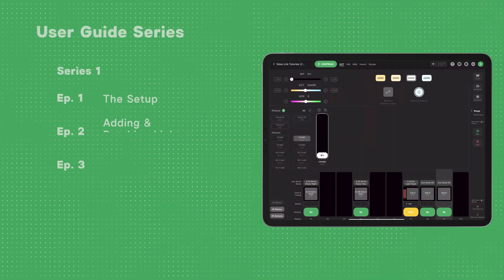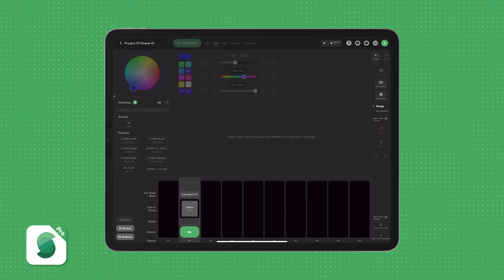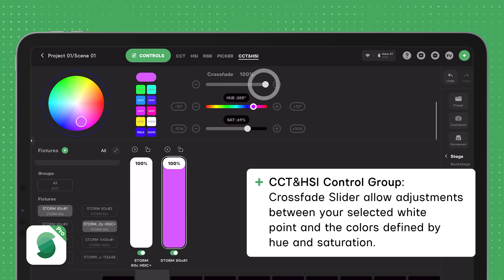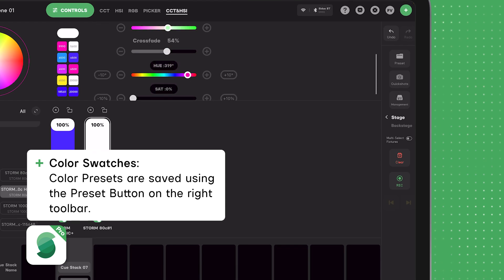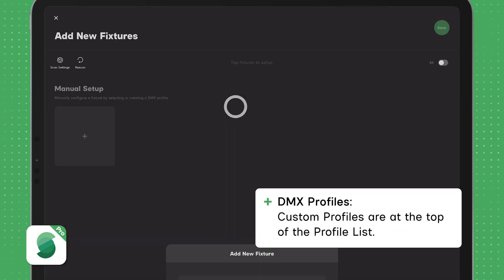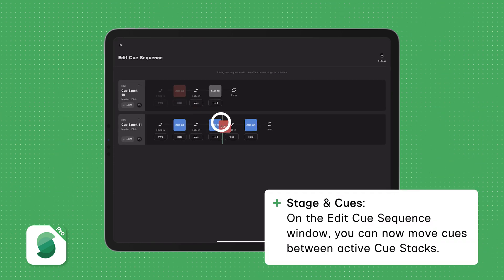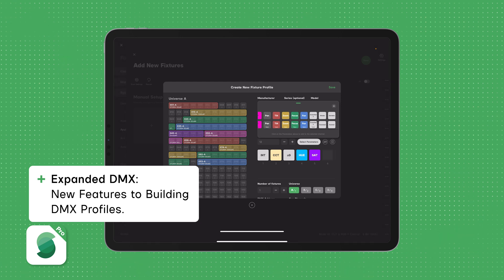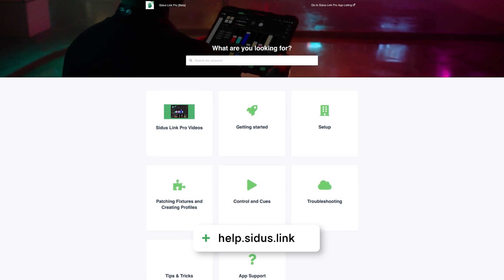Ep. 8: What's New in Sidus Link Pro Version 1.3 | Sidus Link Pro User Guide Series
We're excited to announce the release of the latest update to Sidus Link Pro, the free beta v1.3. This update includes new features, improvements of current functions, and numerous bug fixes. Follow Lighting Programmer and Aputure Director of Product: UX/UI, Ben Dynice, as he guides you through all of the features and workflows of the new Sidus Link Pro v1.3.

Sidus Link Pro is the expanded control system based on Aputure’s original Sidus Link app. Sidus Link Pro features professional fixture control systems with an intuitive user interface and communication over both Bluetooth and Wireless DMX protocols. For more information on Sidus Link Pro and the new beta v1.3, please

0:00 Intro
0:30 On/Off Switch
1:19 Undo/Redo Functionality
1:57 DMX Profiles And Manual Mixed Control Mode
3:59 Expanded Color Swatches
5:10 Copy DMX Profile
6:51 DMX Profile Enhancements
7:32 Stage And Cue Enhancements
9:17 Export Patch List
9:53 Expanded DMX Profile Parameters
10:56 Outro

New Features Include:
- Undo/Redo Functionality
- Allows users to easily revert and restore changes made to lights on the stage, including clearing your stage.
- On/Off Switches for Each Light
- Enables users to toggle individual fixtures on or off, for when the boss says “on/off that for me.”
- CCT & RGB and HSIC+ Control
- Enhances color and white light control by offering more precise adjustments to CCT, RGB, and HSIC+ parameters.
- Expanded DMX Parameters
- Adds additional DMX parameters like Variable, Fan, and Strobe channels. Plus the DMX Control channel.